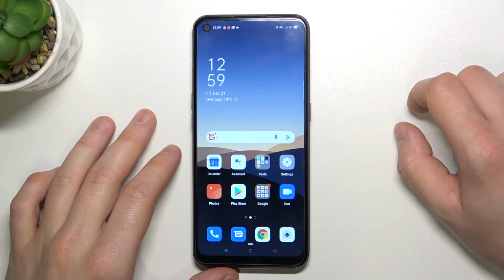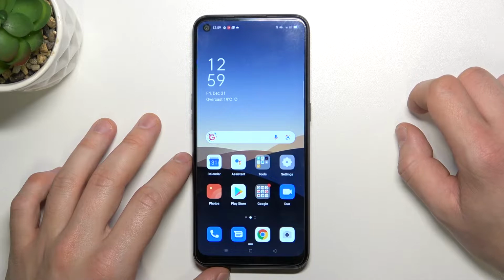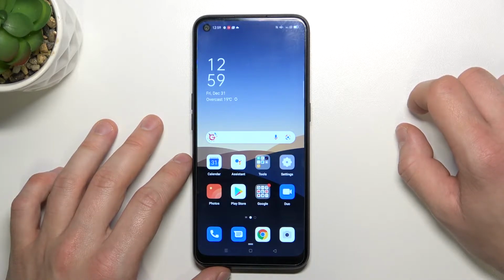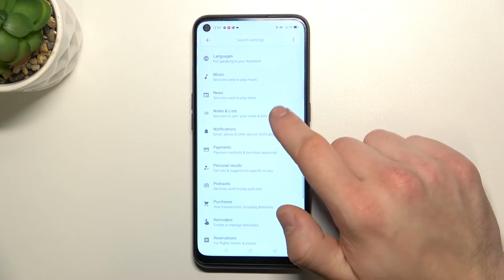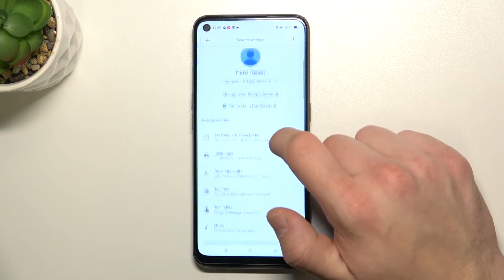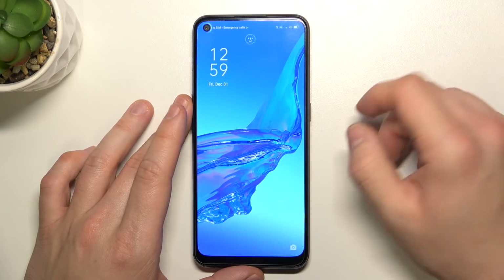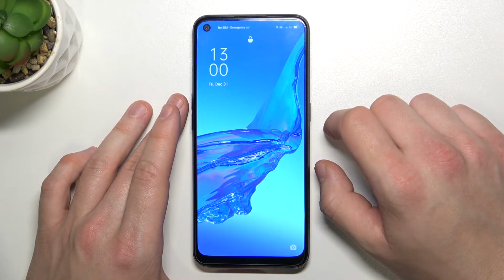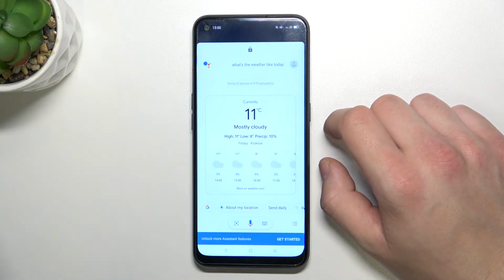Use Google Assistant on Lock Screen - OPPO A53s & Google Assistant Settings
Hello everyone! In this video we will show you how to let Google Assistant work on the lock screen of the OPPO A53s. This option will be very handy for you if you like using Google Assistant and want to have quick access to this option even without unlocking the screen.

How to start using Google Assistant on OPPO A53s Lock Screen? How to activate Google Assistant without unlocking the screen? How to make Google Assistant react right away on OPPO A53s? How to make Google Assistant always answer a question? How to make access to Google Assistant faster on OPPO A53s?